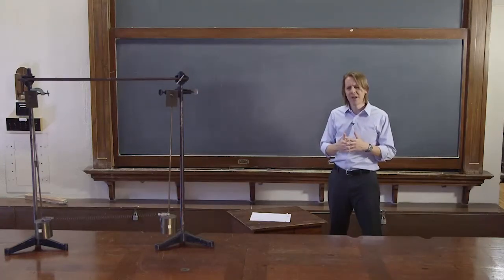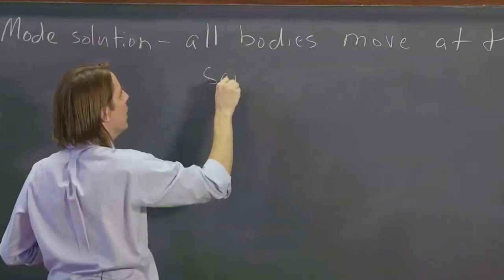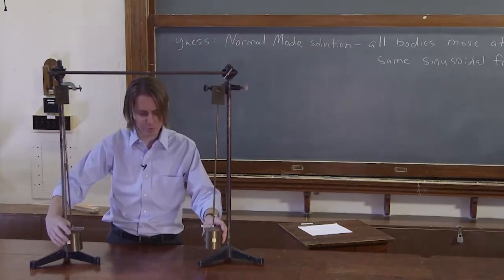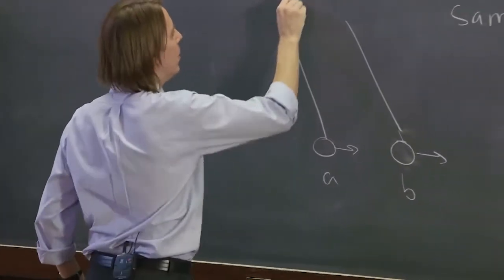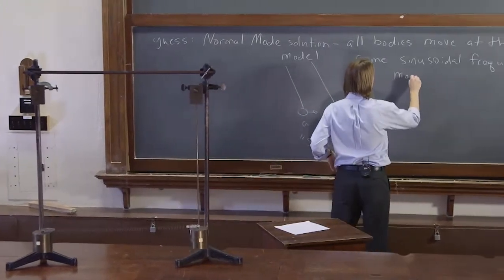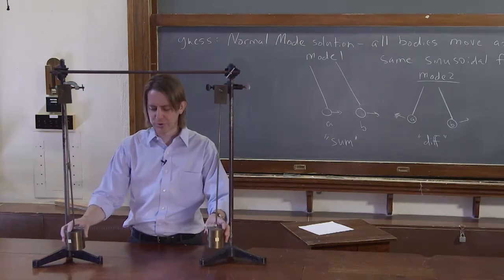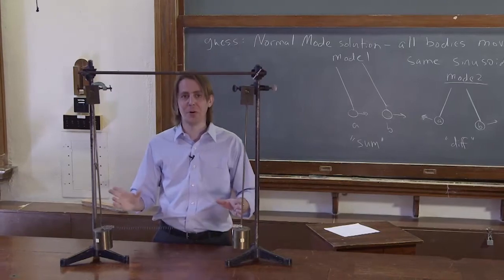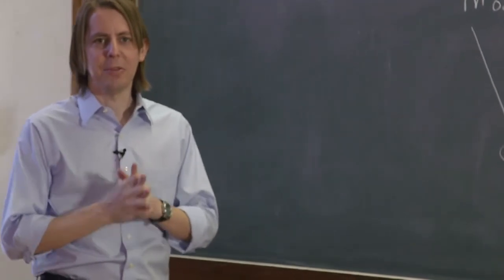PHYS 201 | Coupled Oscillators 2 - Normal Mode Solutions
How do we solve a differential equation of motion? We guess of course! Here we talk about guessing a specific kind of solution called a "normal mode" where both masses move at the same frequency.